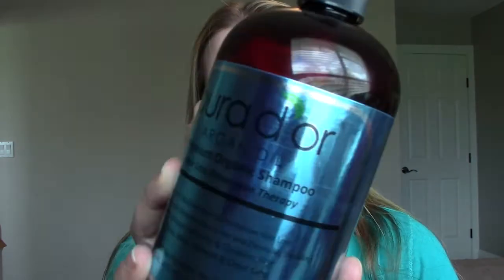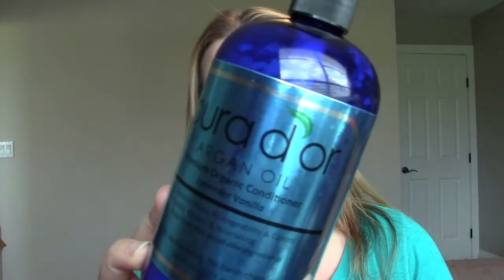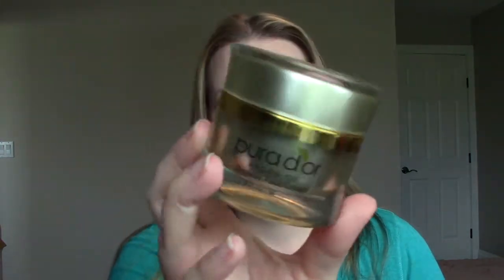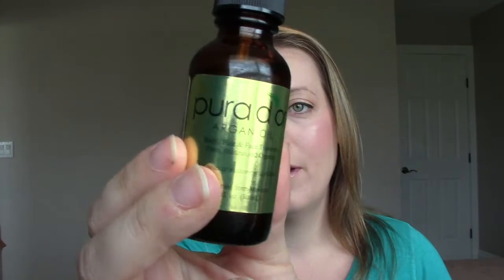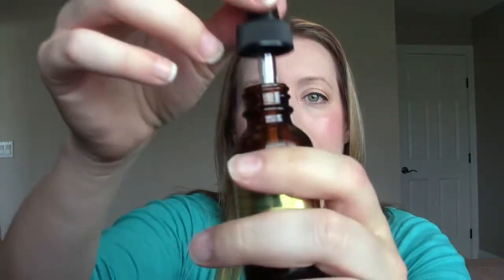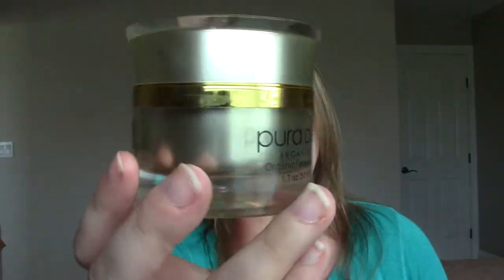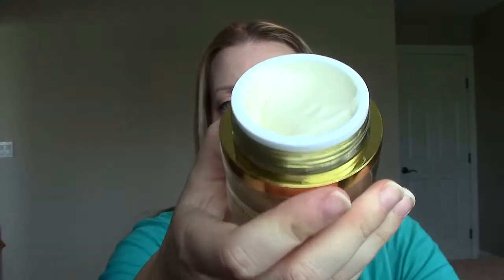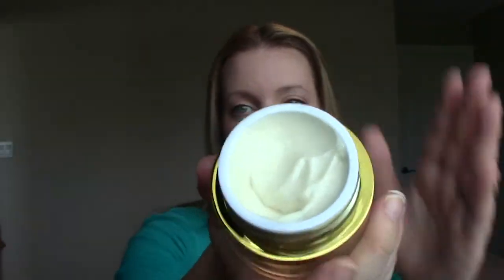Pura D'or Review! - Organic Hair & Skin Care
I've been trying out a new hair and skin care line called Pura D'or. The ingredients are organic and the products are luxurious. I'm especially excited about the hair loss prevention shampoo since I'm 1 month post partum. Let me know if you have any questions :)